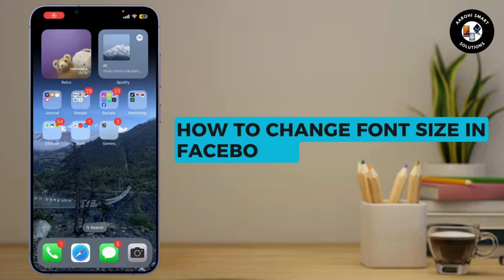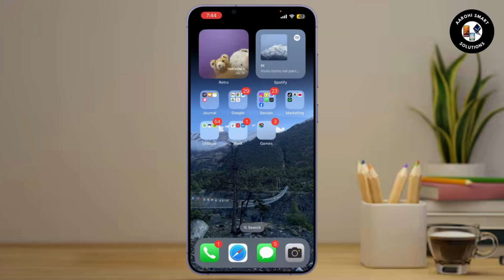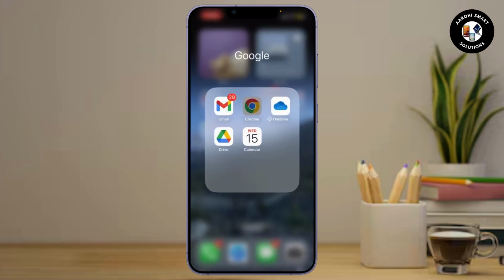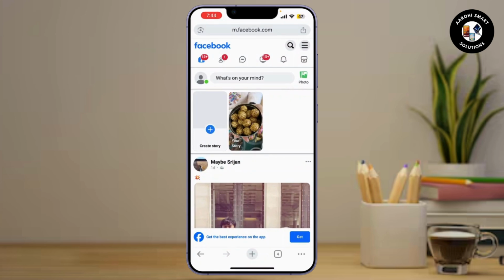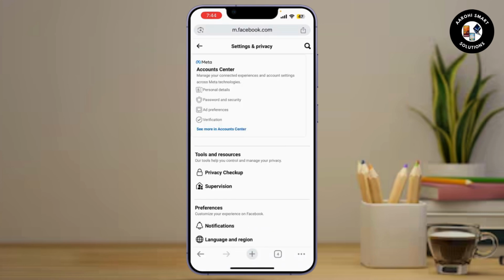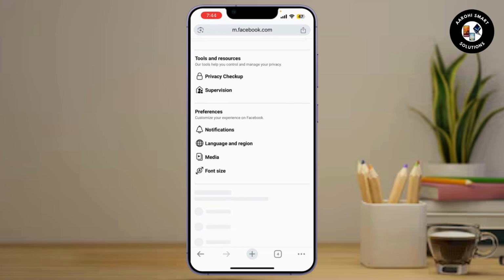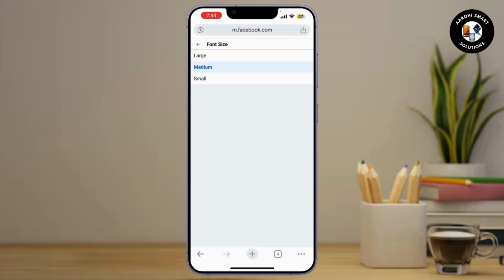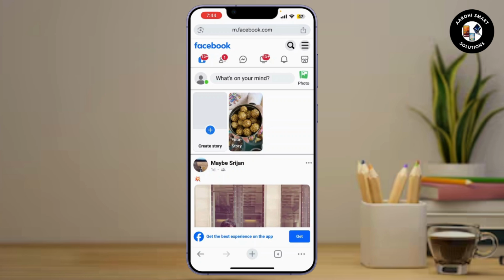How to Change Font Size in Facebook (2025)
Want to adjust the font size on Facebook for a better reading experience? This video will guide you through the steps on how to change the font size on Facebook quickly and easily. Whether you're wondering, "How do I make the text bigger or smaller on Facebook?" or need help with customizing your Facebook settings, this tutorial has you covered. Learn how to change font size on Facebook to suit your preferences. Watch now to find out how to adjust the font size on Facebook today!

Timestamps:

00:00 How to Change Font Size in Facebook
00:10 How Do I Make Text Bigger on Facebook?